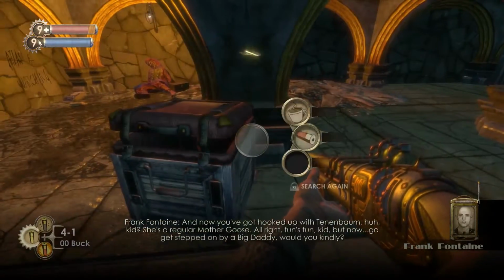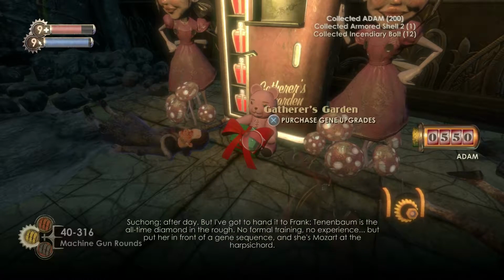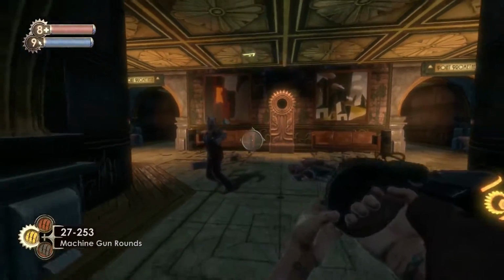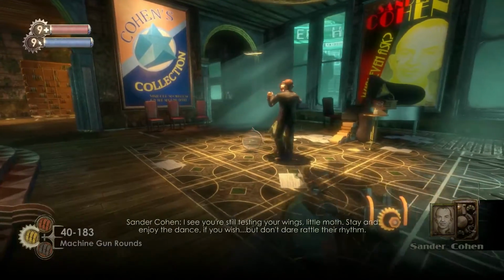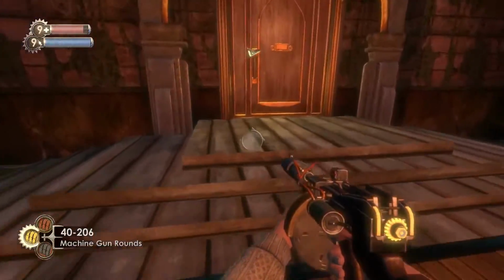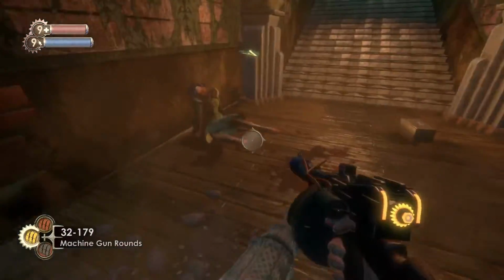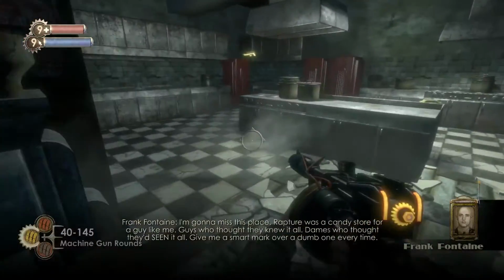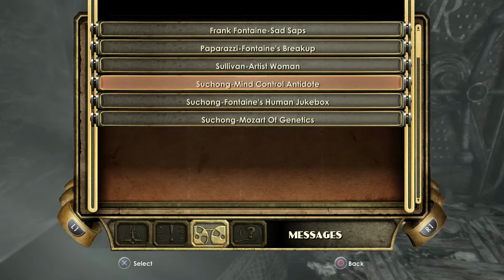Let's Platinum Bioshock! - Part 11 - Olympus Heights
Welcome to part eleven of my full platinum walk-through for the original Bioshock.

In this series of videos I'll walk you through the process of getting the platinum for this game, from start to finish.

Trophies we get in this part:

07:42 - Four Fully Upgraded Weapons - Fully upgrade four weapons
13:17 - Irony - The player has taken a picture of Sander Cohen's corpse
14:30 - Found Cohen's Room - The player has entered Sander Cohen's personal quarters
23:48 - Tonic Collector - Collect or Invent 58 Tonics in the Physical, Engineering and Combat tracks

Collectibles:

03:40 - Audio Diary - Mozart of Genetics
04:14 - Tonic - Armored Shell 2
04:14 - Tonic - Machine Buster 2
04:14 - Tonic - Speedy Hacker 2
07:42 - Power to the People #8
08:22 - Audio Diary - Fontaine's Human Jukebox
08:46 - Tonic - Clever Inventor
08:46 - Audio Diary - Mind Control Antidote
10:36 - Audio Diary - Artist Woman
14:30 - Power to the People #9
19:27 - Audio Diary - Fontaine's Breakup
22:47 - Audio Diary - Sad Saps
23:48 - Tonic - Electric Flesh 2